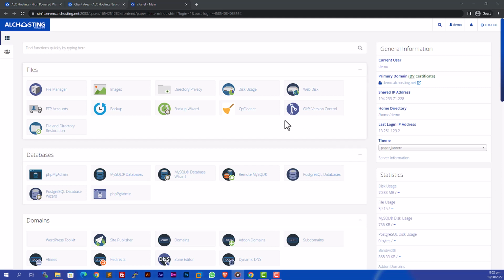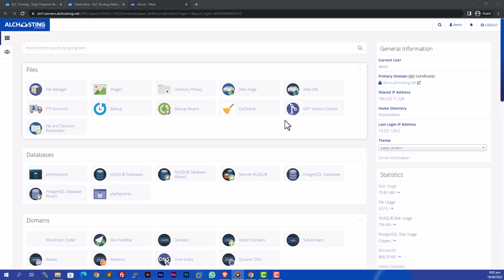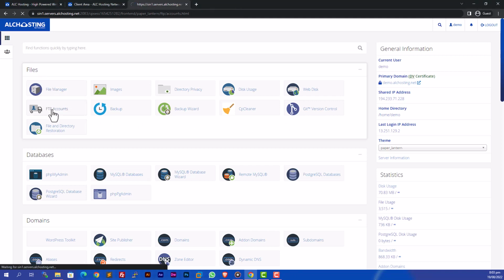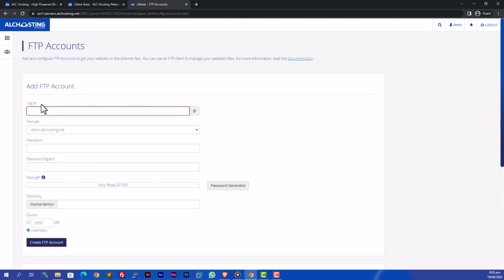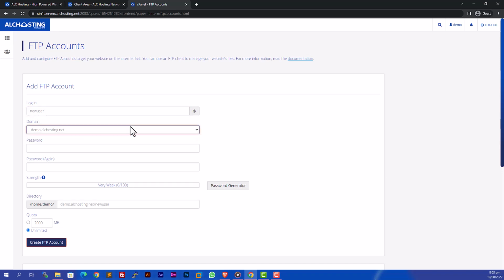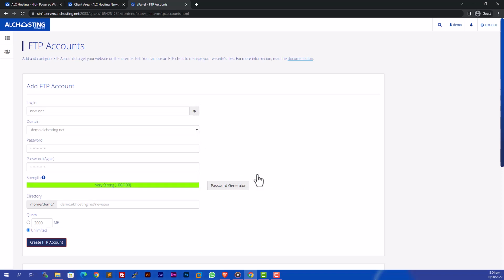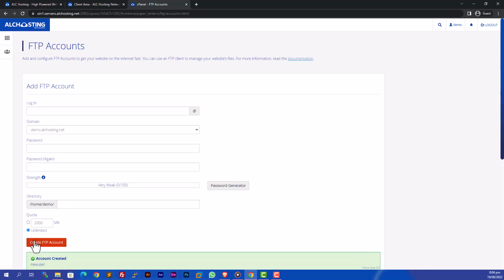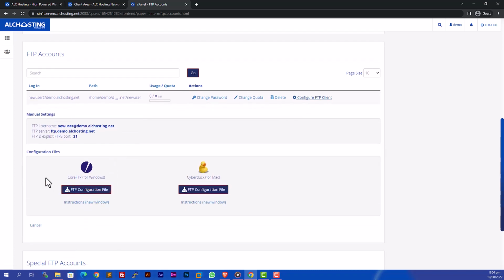How to create an FTP account in cPanel - ALC Hosting Networks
From this video, you’ll learn how you can create an FTP account in your cPanel.